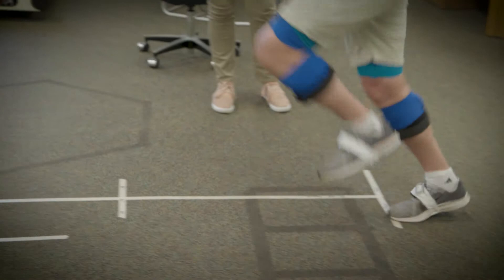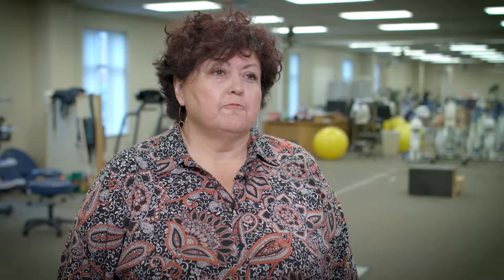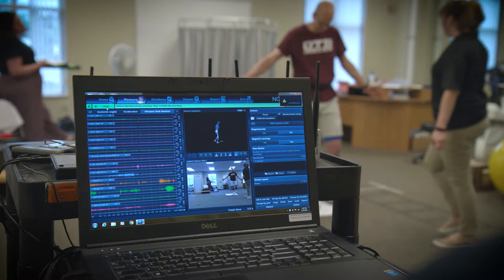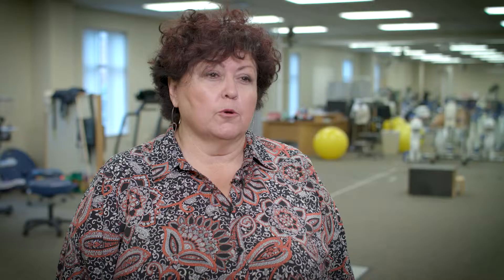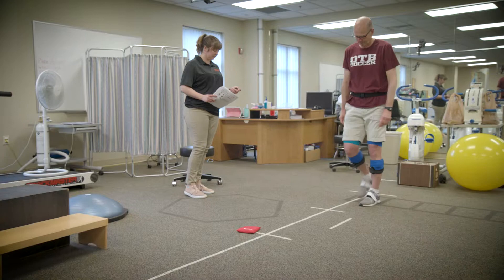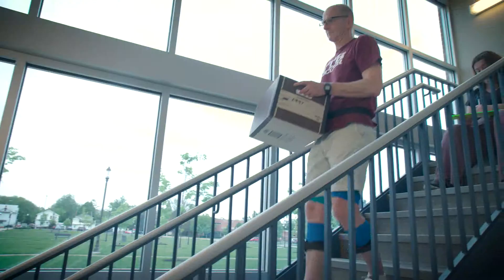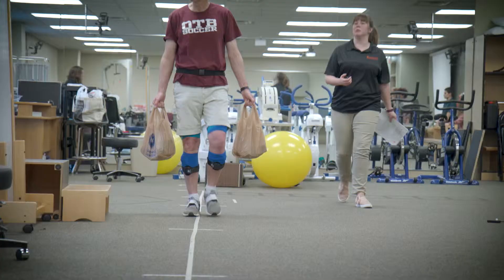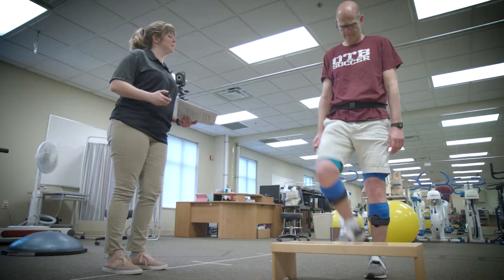Sharon Walsh, D.Sc., Physical Therapy Program | Tell Me About Your Research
Researching hip muscle activation to determine the age at which most people begin to lose lower extremity strength could help to prevent falls in our aging population. Students in University of Findlay's Doctor of Physical Therapy Program are assisting Associate Professor, Dr. Sharon Walsh in this important study. Learn more about University of Findlay's Doctor of Physical Therapy Program